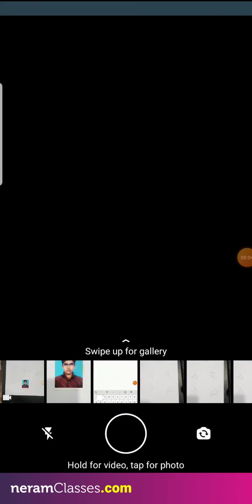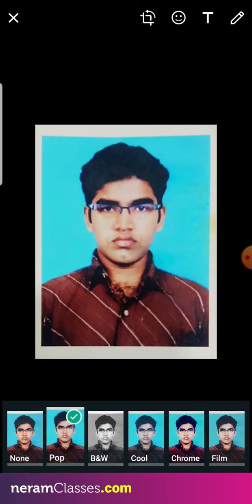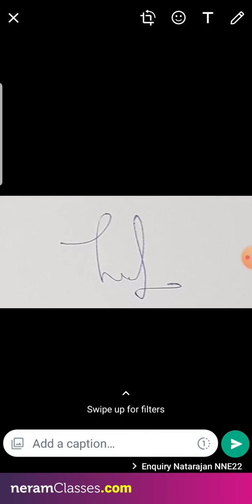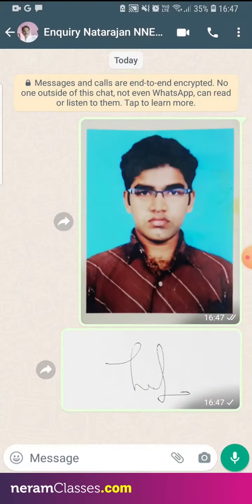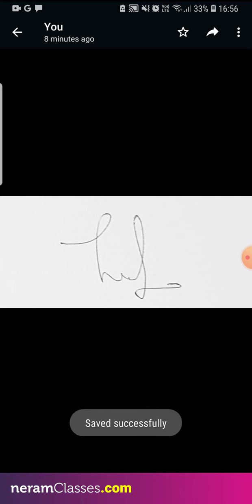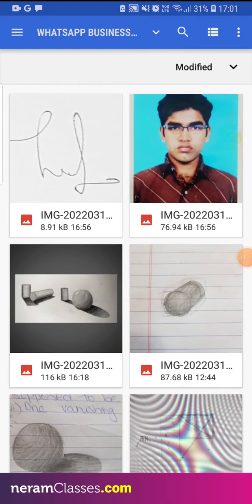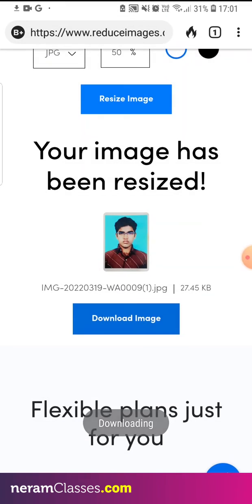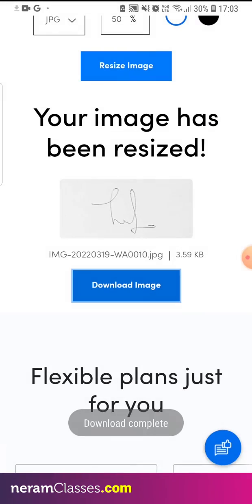JEE NEET NATA 2022 Exam application form | Image uploading | Image cropping and size reducing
Image uploading by cropping & reducing the size of passport size photo , Signature and Caste category certificate in

We made it easier for you to do on your own using your mobile phone.
JEE 2022 registration using your mobile phone in the below video